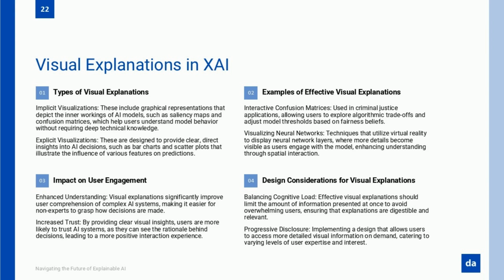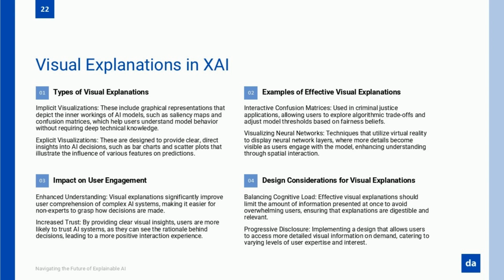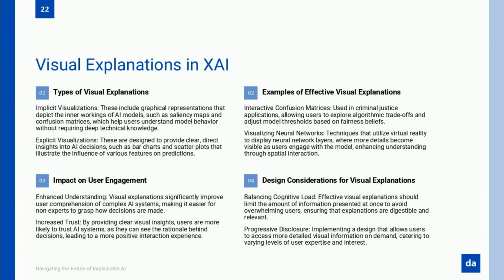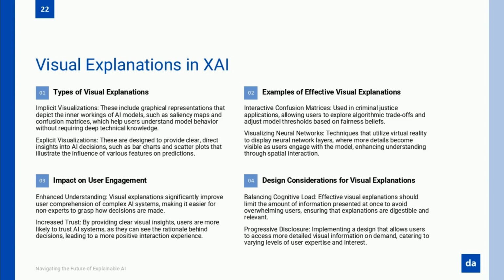Visual AI: Turning Confusion Into Instant Clarity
Learn how Visual AI can turn confusion into instant clarity! Discover the power of presenting data visually and using data storytelling to provide context in AI explanations. If you want to make your data more understandable and effective, this video is a must-watch!

Visual AI is revolutionizing how we understand complex systems, turning confusion into instant clarity! In this video, we explore how visual explanations simplify AI decision-making, compare and contrast their advantages and disadvantages, and dive into specific applications like healthcare, customer insights, and self-driving cars. By using intuitive visuals, AI systems can bridge the gap between raw data and actionable insights—helping you see patterns, build trust, and make informed decisions.

Whether you're a data scientist or new to AI, you'll discover how the right visuals empower transparency and understanding. But not all visuals are created equal—learn what makes a good visual explanation truly impactful and how it can transform your perspective. Keep exploring, keep learning, and see how Visual AI can make abstract ideas tangible.

What’s the most helpful or confusing visual explanation you’ve ever encountered? Together, we’re making technology accessible, transparent, and empowering for everyone. Let’s make the complex simple—one visual at a time!

CHAPTERS:
00:00 - The Power of Visual Explanations
01:10 - Visual Explanations in AI Systems
01:59 - Transforming Understanding with Visual Explanations
02:46 - Quality of Visuals: Not All Created Equal
03:37 - Memorable Visual Explanations: Confusing or Helpful?